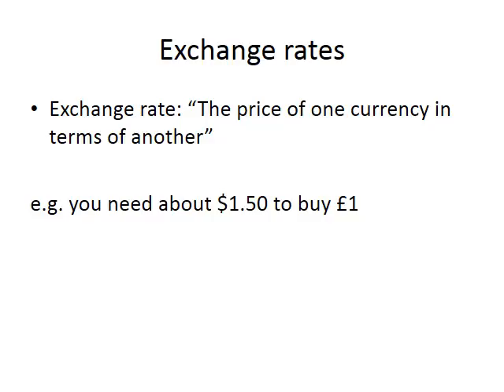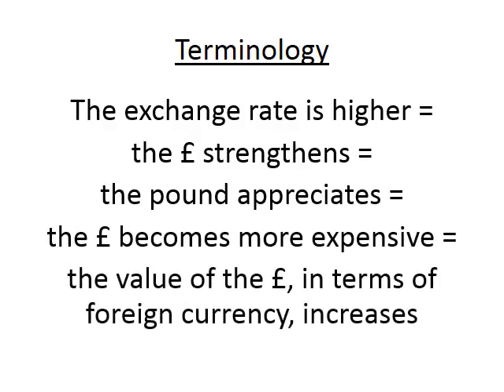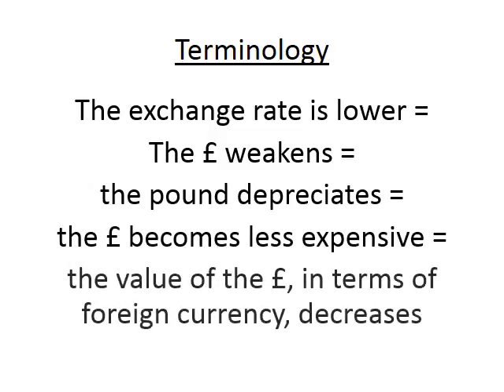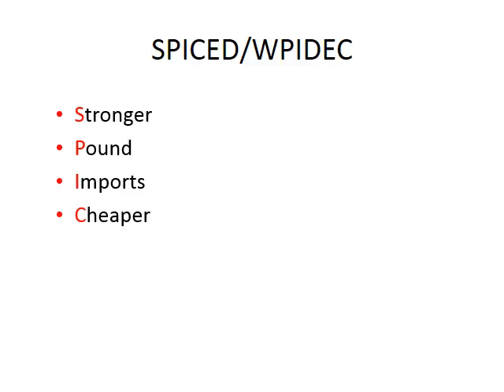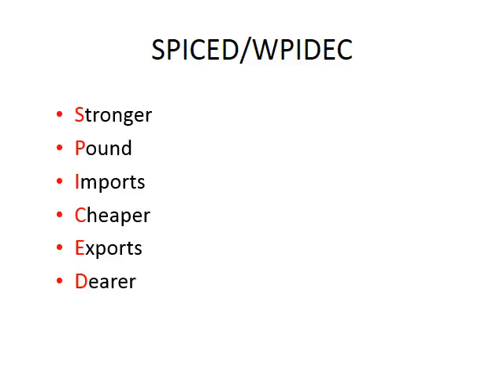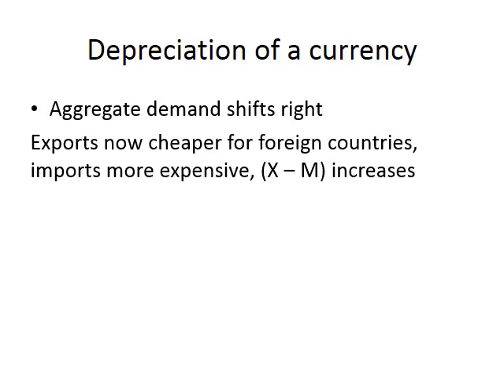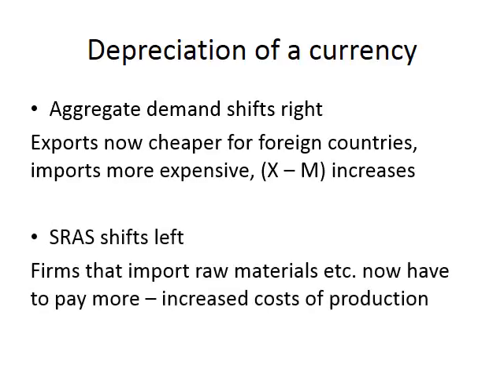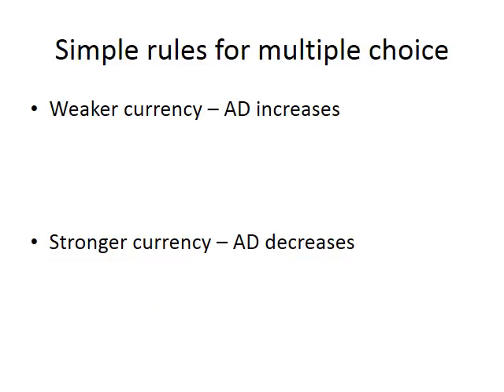Exchange Rates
Description